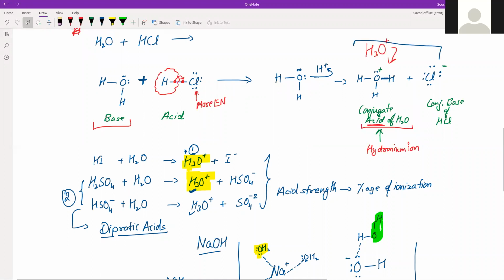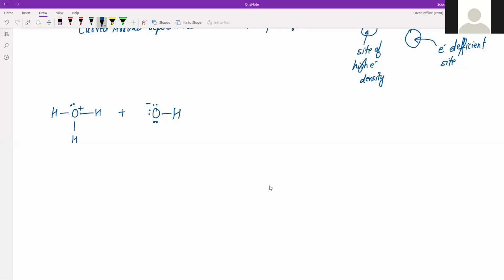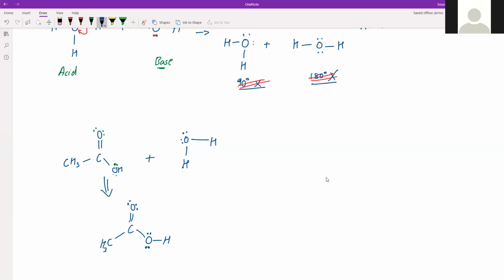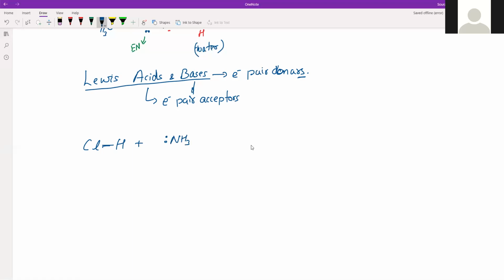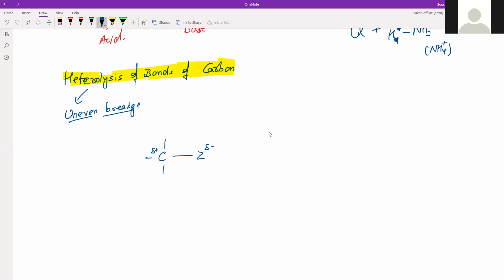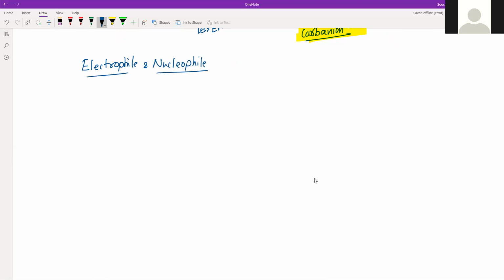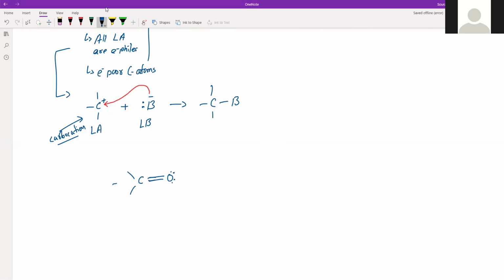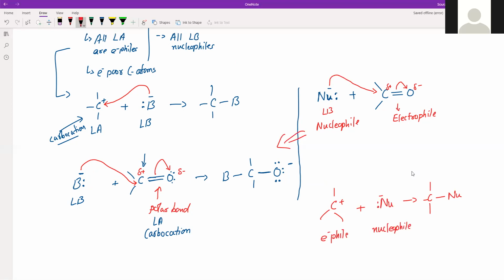Reagents - Acid Bases contd...